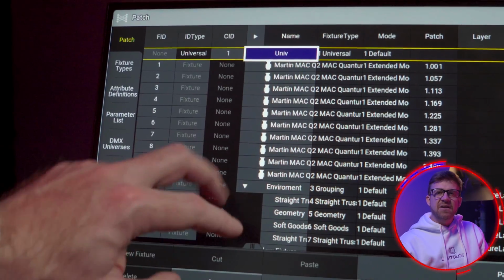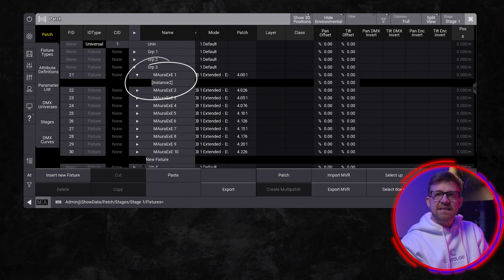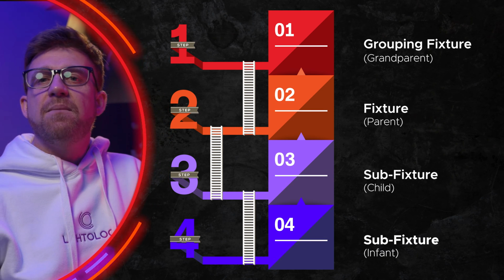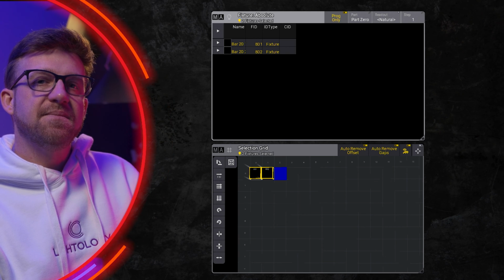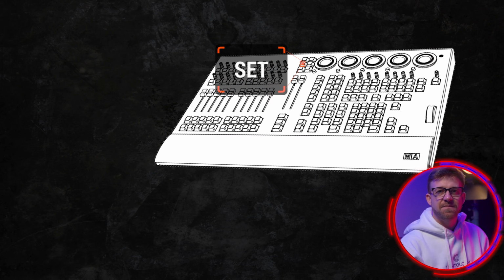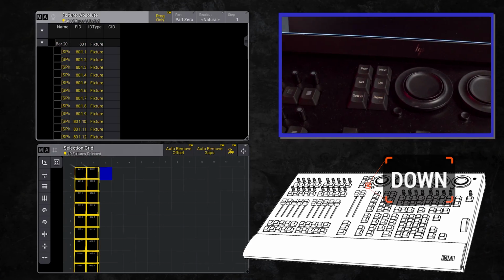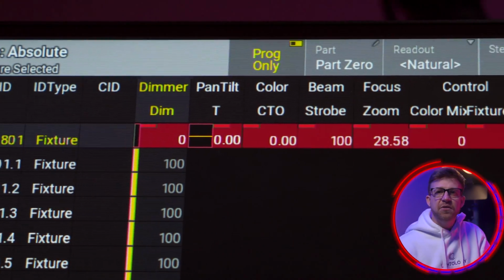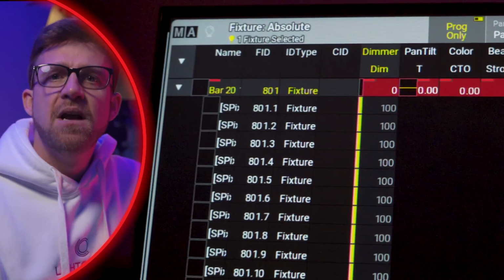Working with Mutli-Instance Fixtures for Beginners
Are you having trouble working with Fixtures that have More than one Pixel, Like an X4 Bar 20?
This video is for you! I will show you some basics behind how the Parent and Child Relationships work on the grandMA3.

What grandMA3 features are you most interested in learning about? Share your questions in the comments below and let me show you more of how I am using the grandMA3.

Or Take the deep dive with the full grandMA3 Core Concepts course